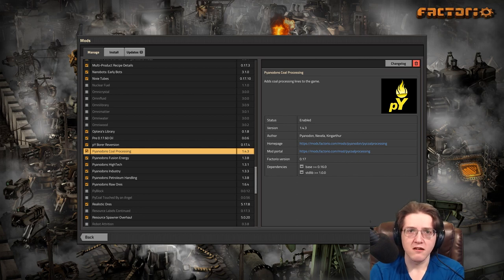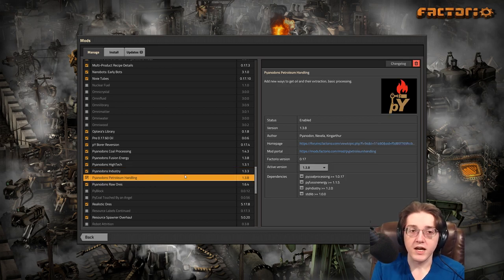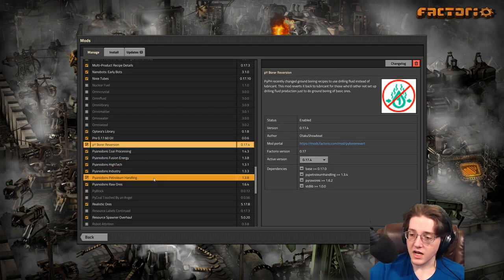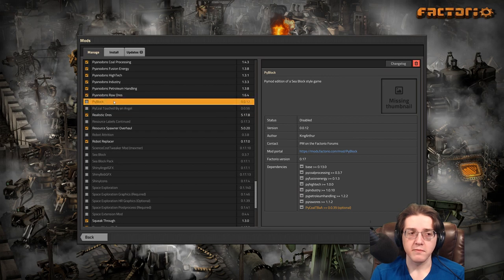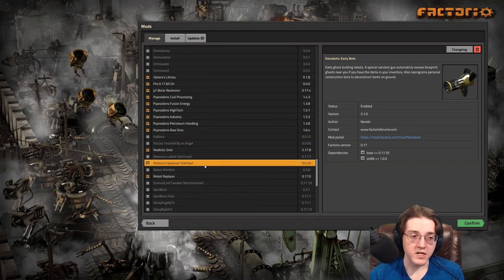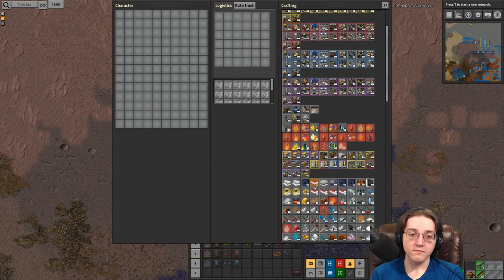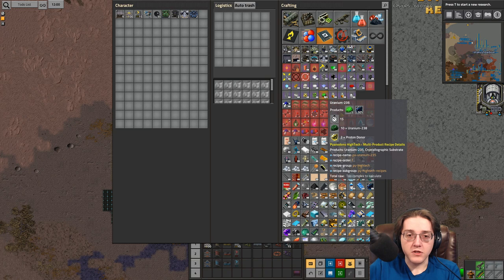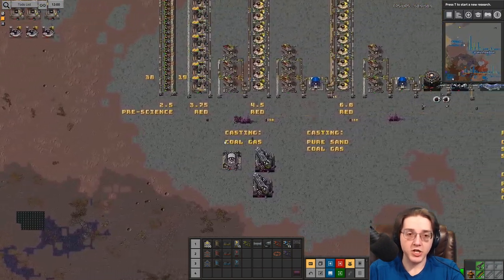Tutorial - Factorio Pyanodons Mods Mod Suite Overview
Welcome to Pyanodons mods, an incredibly complex Factorio mod suite. In today's tutorial, I'll overview the mod suite itself and talk about some important side mods. For a written guide, you can visit the companion post to this video on my website at the following link:

Buy Factorio and support me and the American Liver Foundation via Humble Bundle by using my partner link!

What happens when you use the link and make a purchase on Humble Bundle:
You pay the same price as otherwise for anything on Humble Bundle.
For new Humble Monthly subscribers, I get $10 (You don't pay any extra).
For store purchases, I get 5% of the sale.
For Pay-What-You-Want Humble Bundles, I get a default split of 15%, but you can adjust the percentage however you like. The default percentage may change for certain bundles at Humble's discretion.
Further, the charity supported by default is the American Liver Foundation.